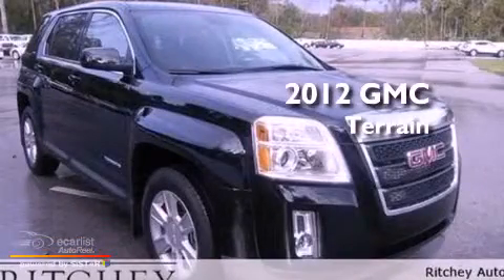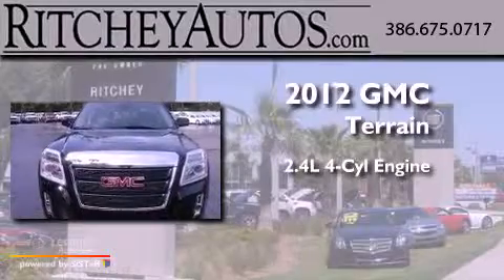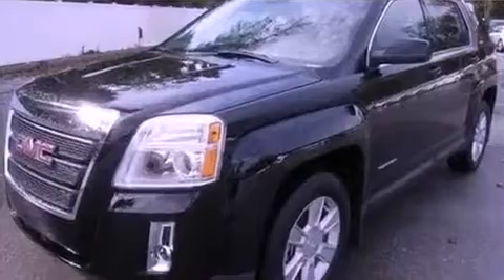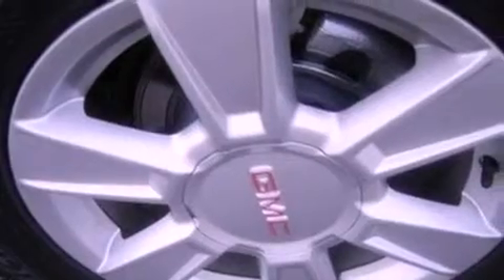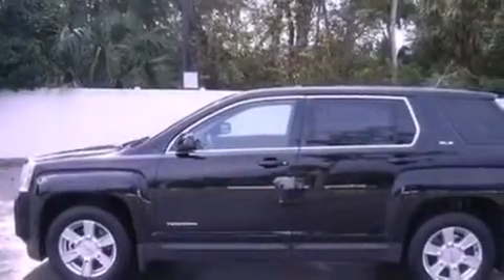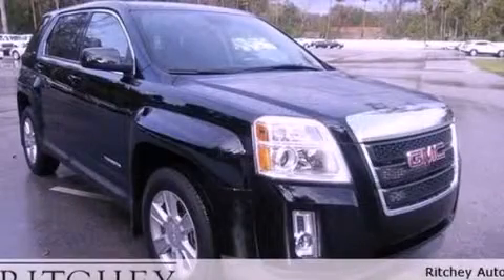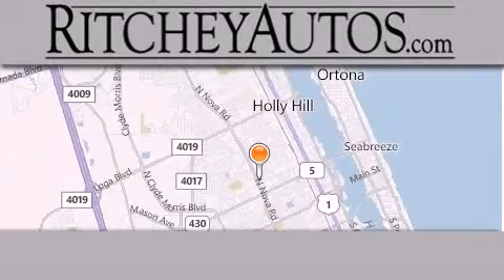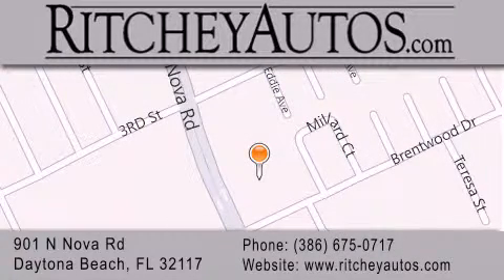Preowned 2012 GMC Terrain Daytona Beach FL 32117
Year : 2012
 Make : GMC
 Model : Terrain
 Engine : 2.4L DOHC 4-cylinder SIDI (Spark Ignition Direct Injection)
 Trans . : Automatic
 Exterior : Black
 Miles : 5